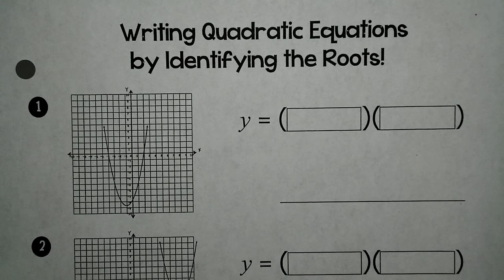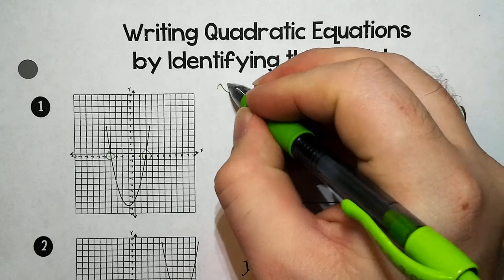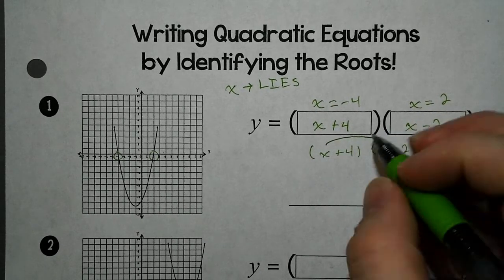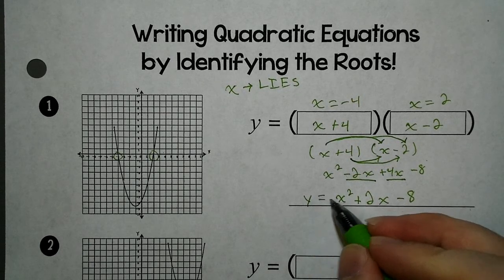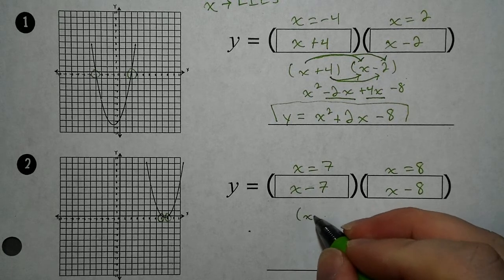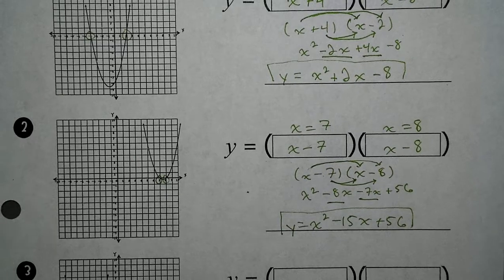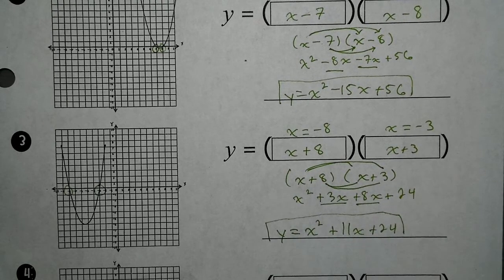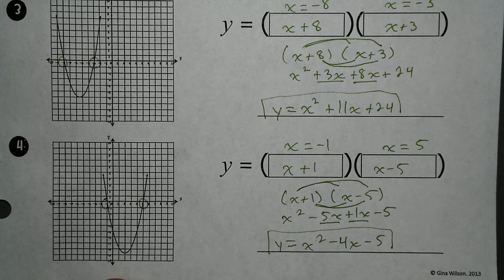Writing Quadratic Equations from graphs Notes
Notes for writing quadratic equations from the graph